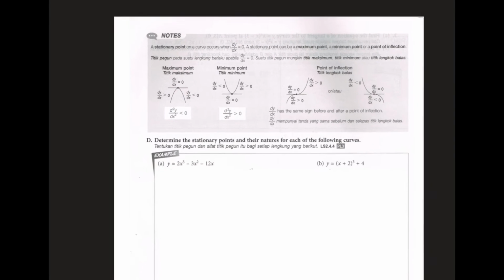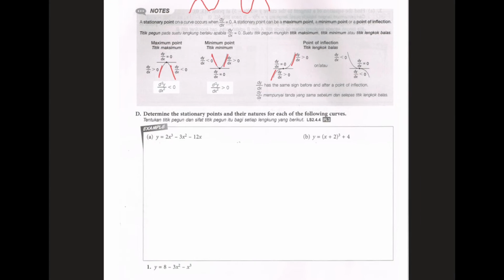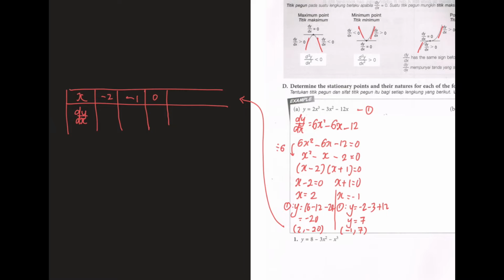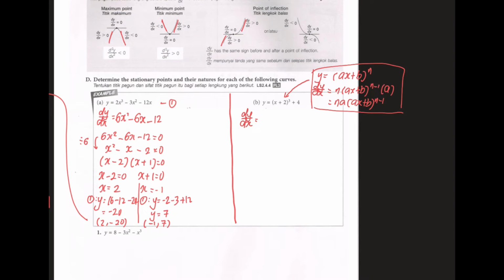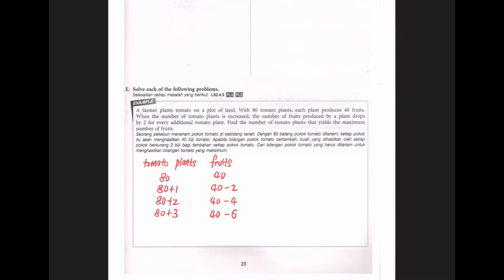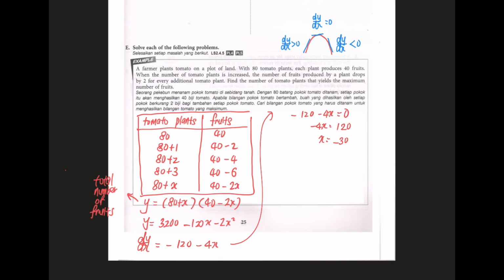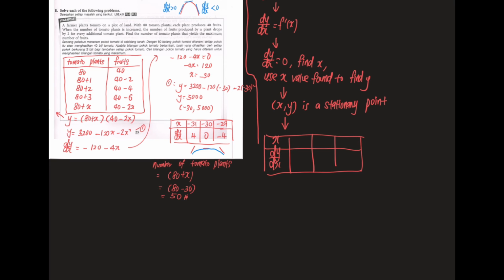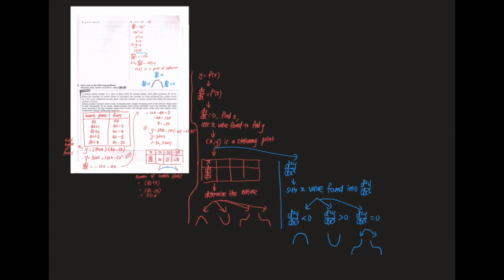SPM Additional Mathematics Form 5 Chapter 2 Differentiation (Part 6)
Differentiation (Maximum point, minimum point, inflexion point and maximisation and minimisation problem)